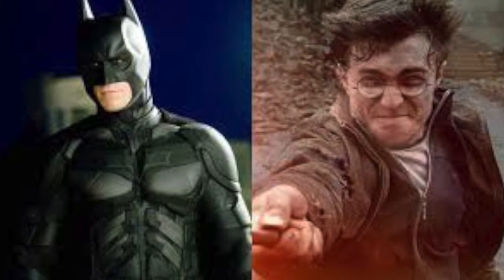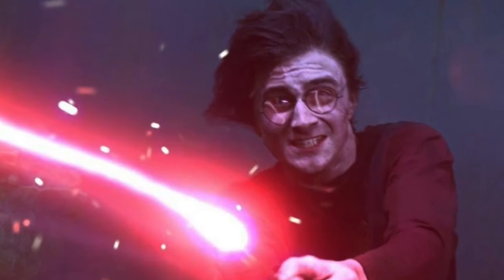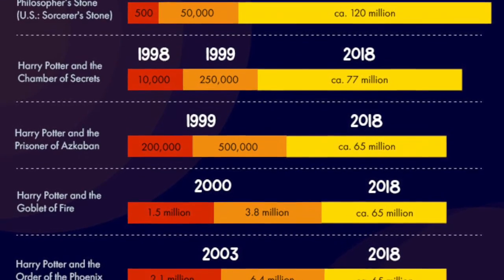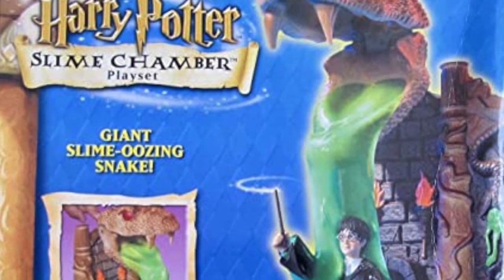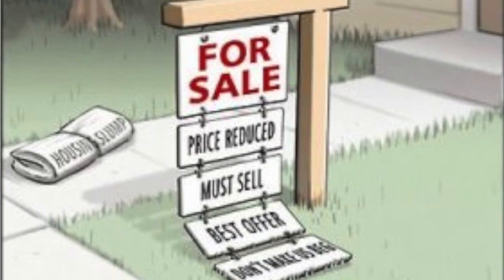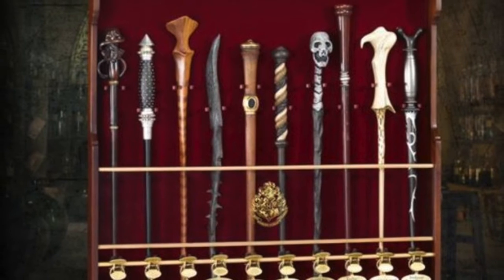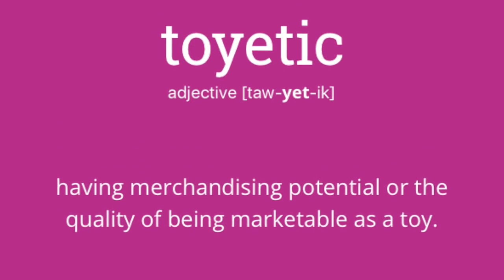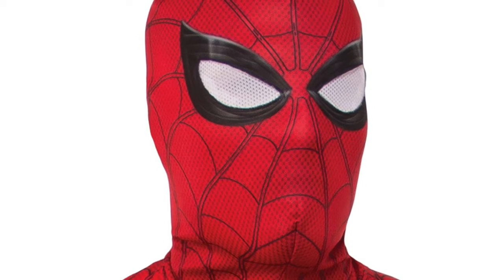INSIDE LOOK: Potter vs Batman: How to make better merch from movies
Scott Toy Guru Neitlich talks about his 20 years in the toy industry and how toyetic elements can make a movie project better positioned to sell merchandise